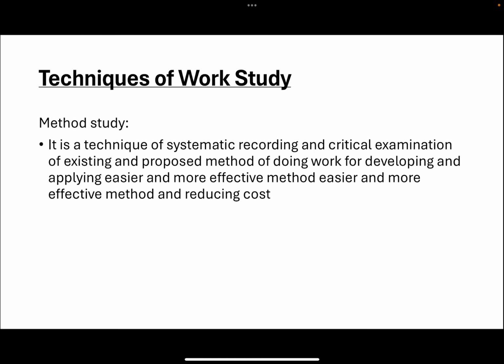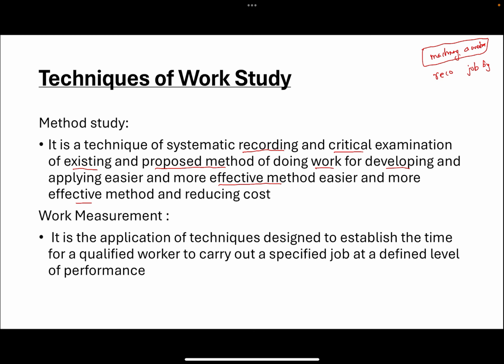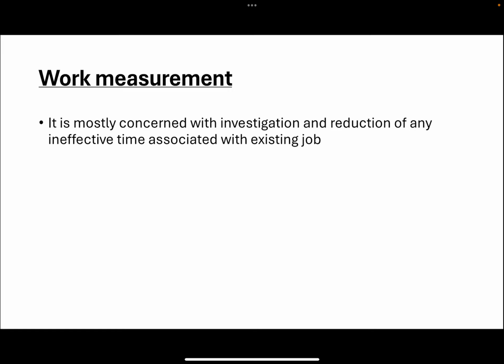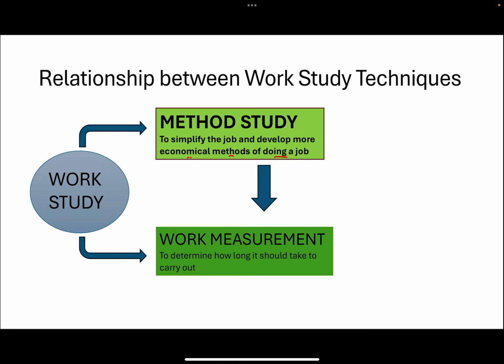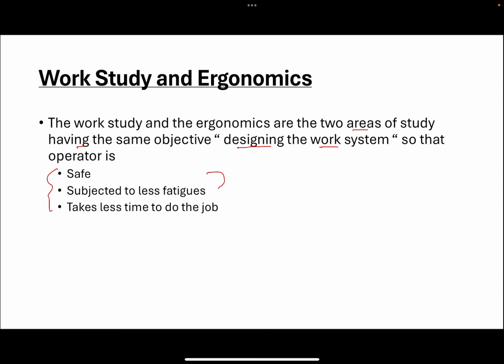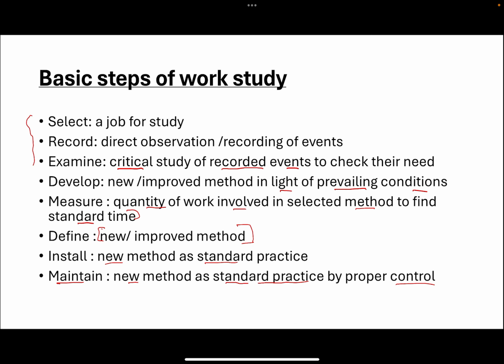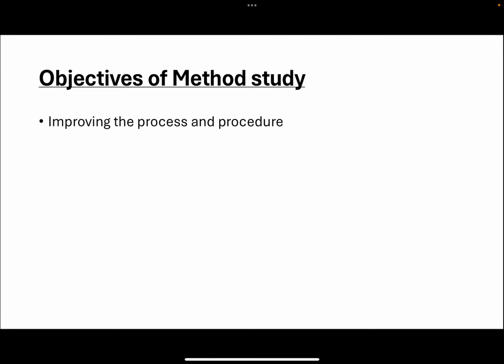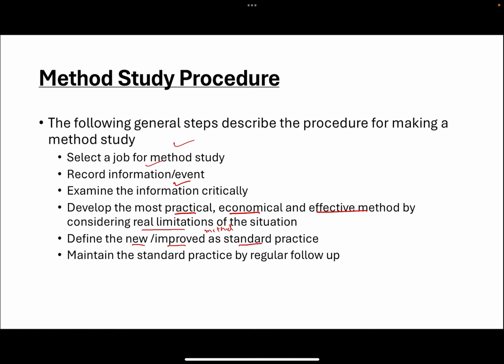Techniques of Work Study( Method Study and Time Study)